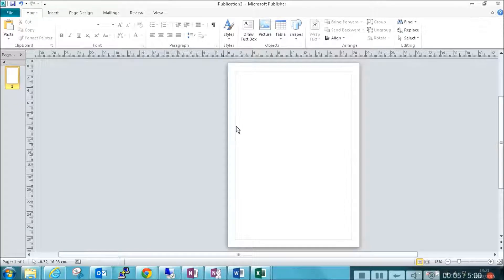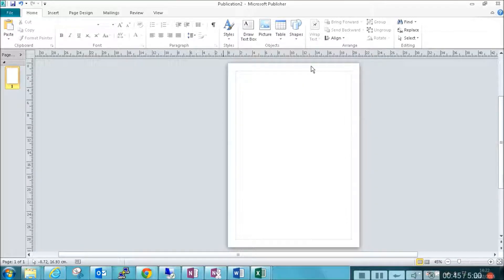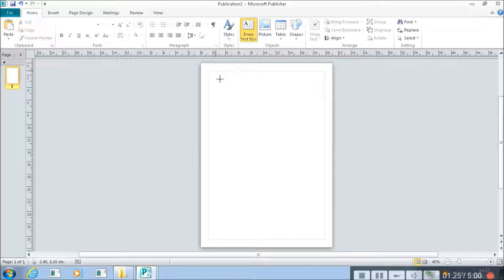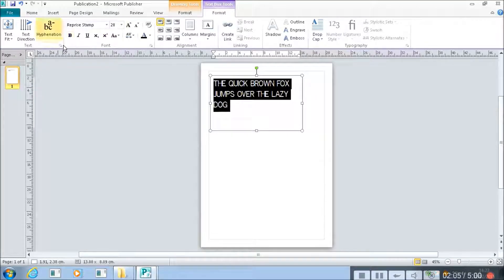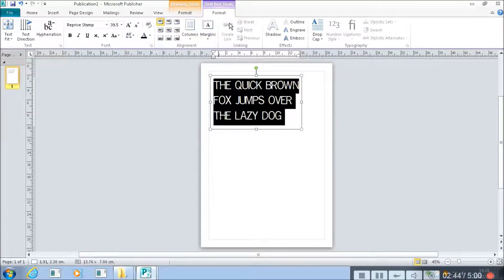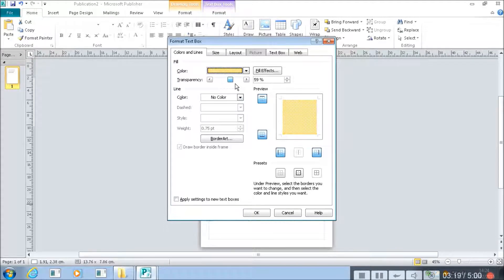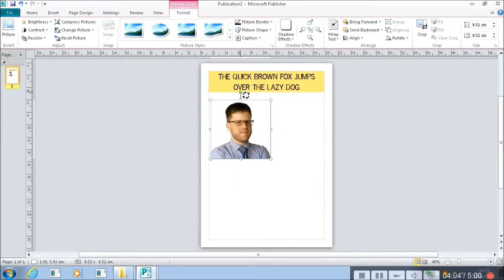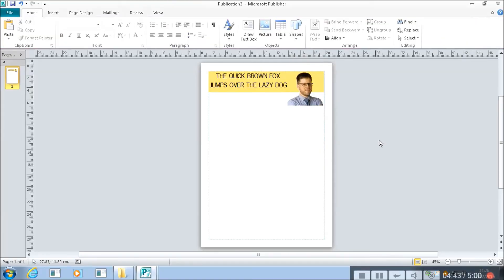Microsoft Publisher - Inserting Pictures and Text Formatting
How to add images and format text in publisher